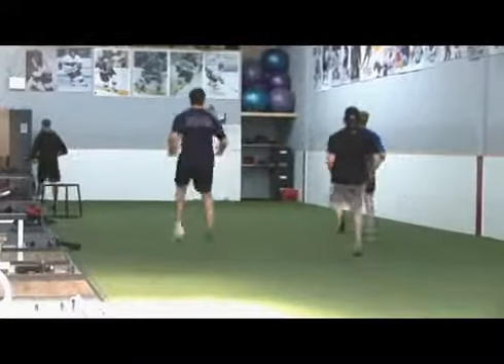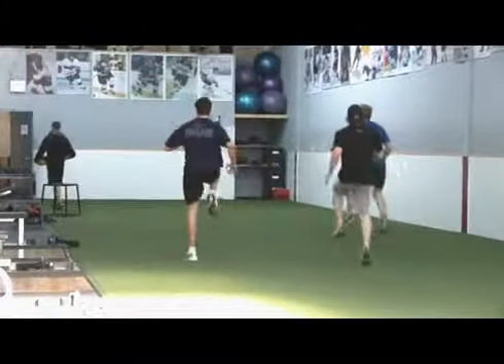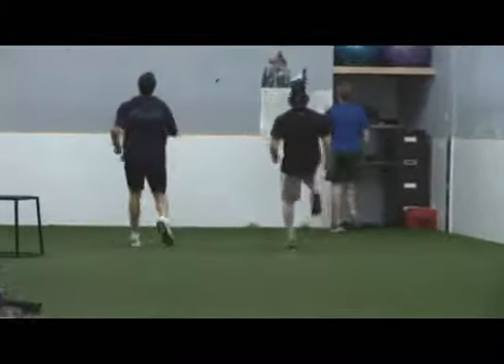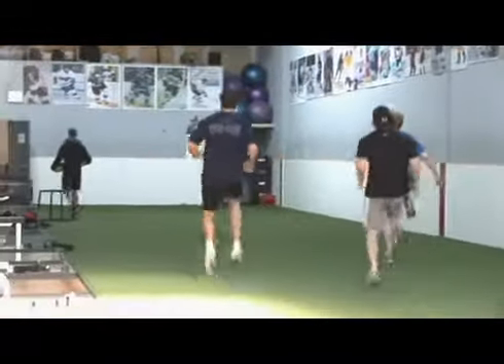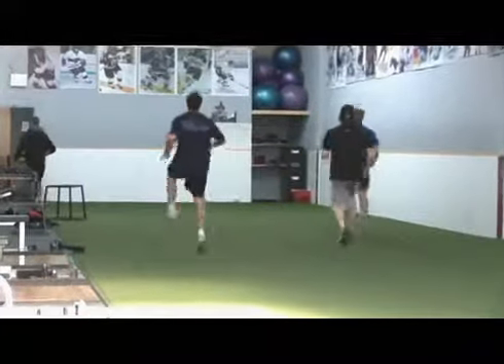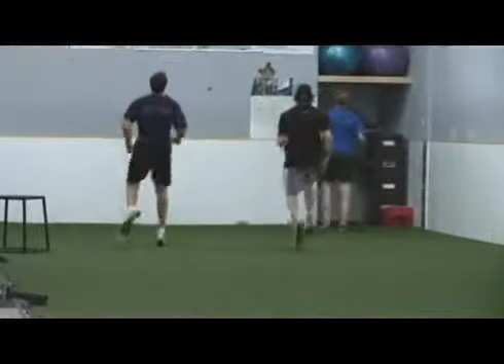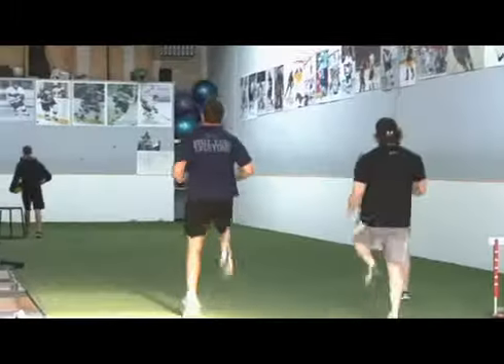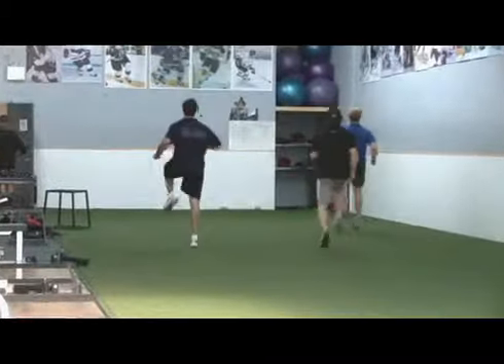High Knees Warm-Up featuring Duncan Keith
Crash Conditioning workout series for elite hockey players featuring Duncan Keith. Video production by STACK